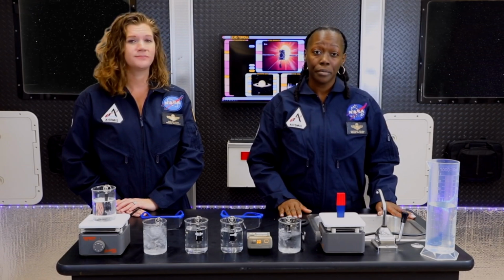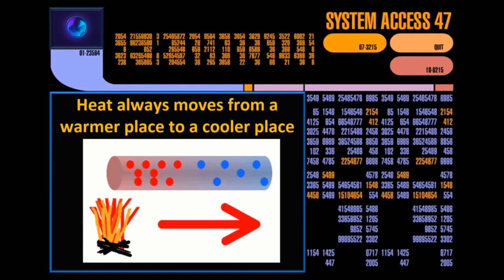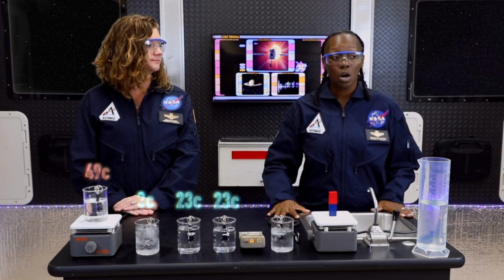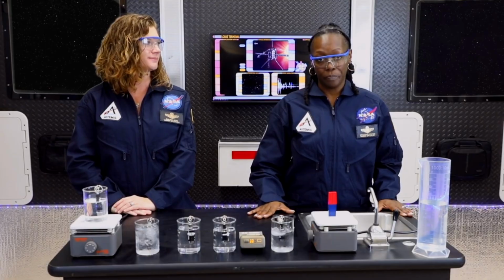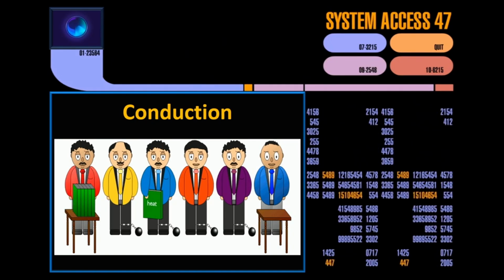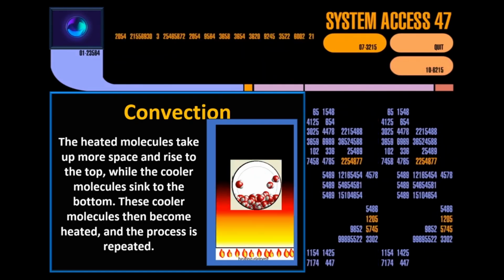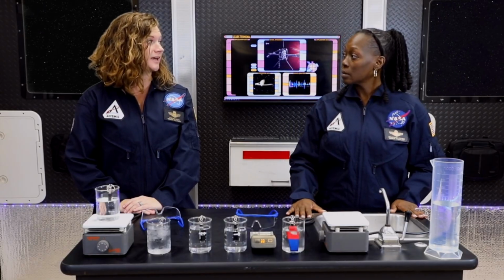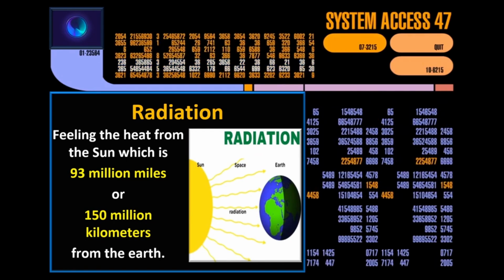Heat Transfer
In this episode, the crew of Spacegate Station reviews the concept of Heat Transfer in solids, liquids and gases as well the process of conduction, convection, and radiation. In addition, the crew briefly discuss the impact heat transfer has in weather and the ocean.